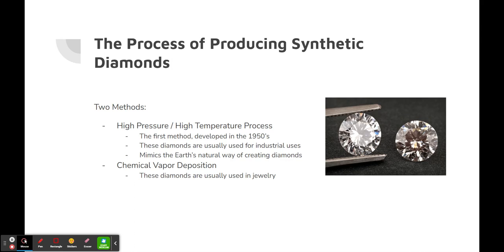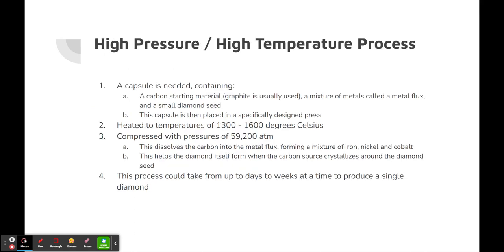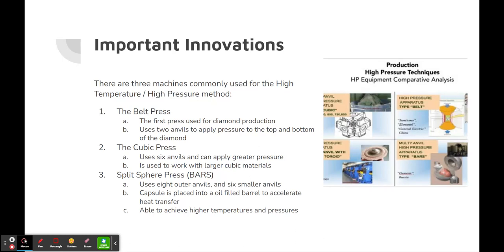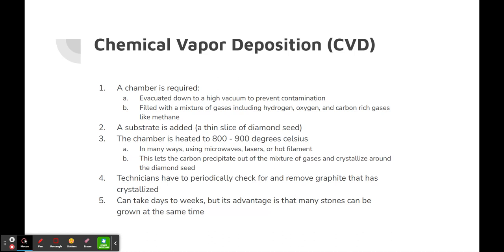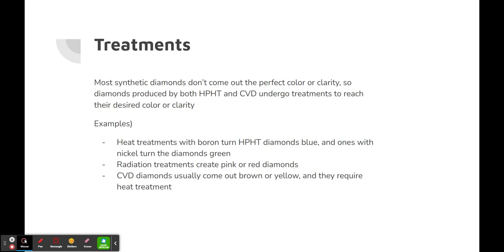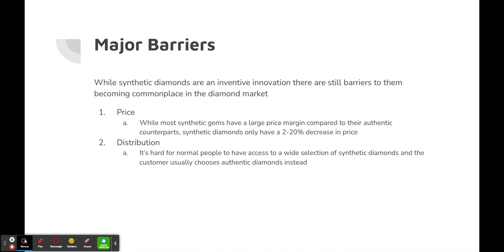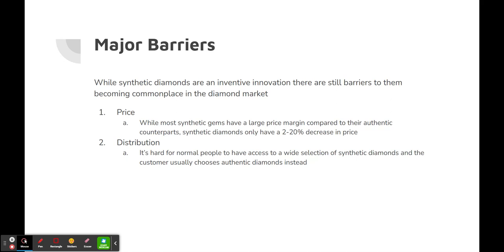Kate - Deep Dive Diamonds